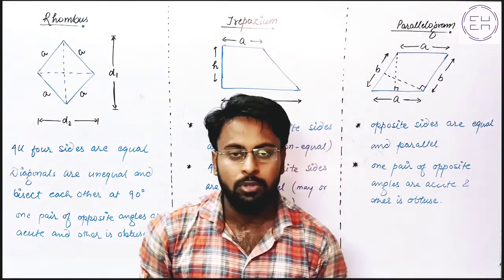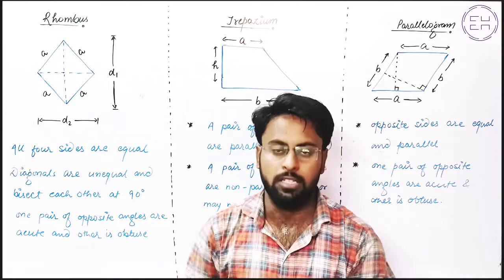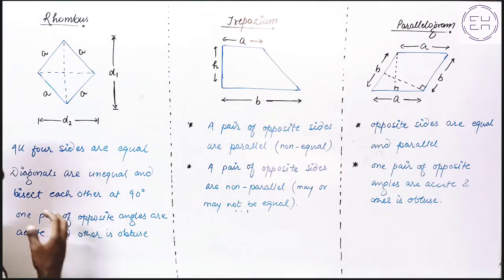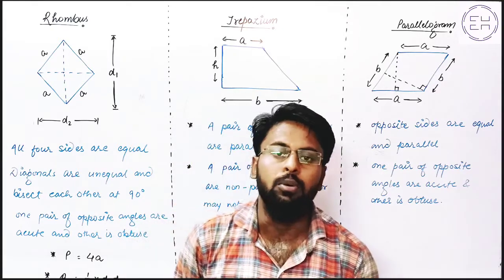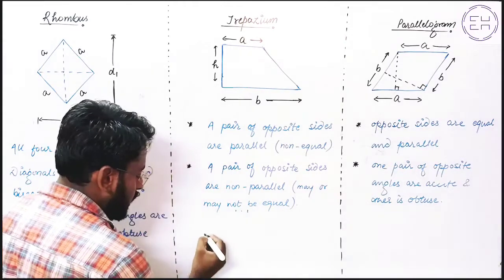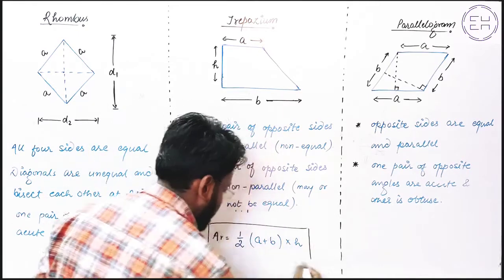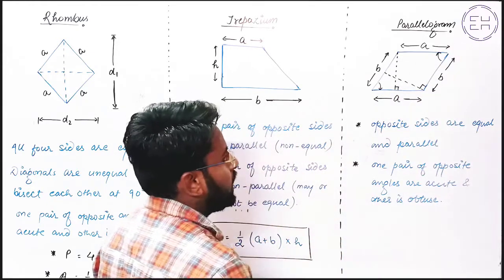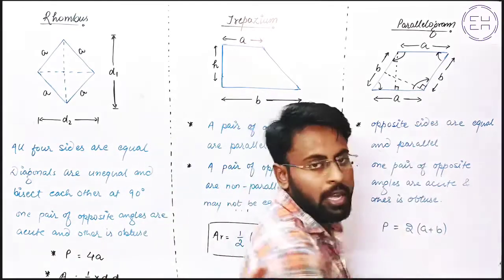Mensuration || #2-D || L-5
EduHub Recommends (Must Visit)